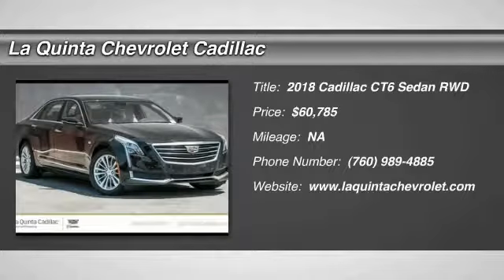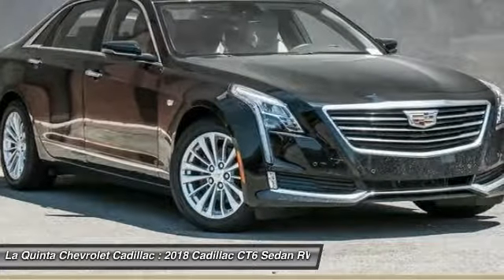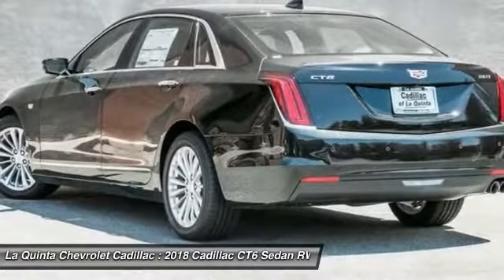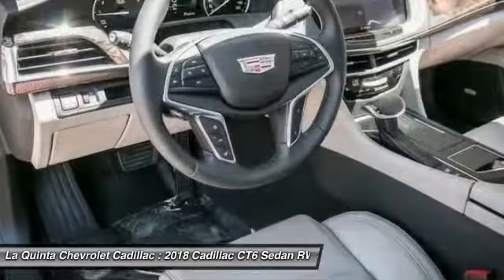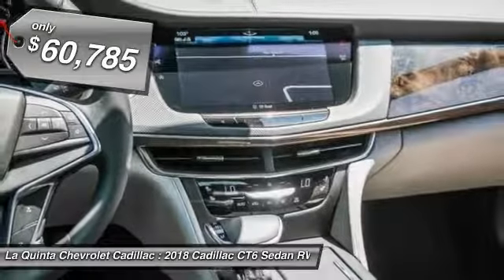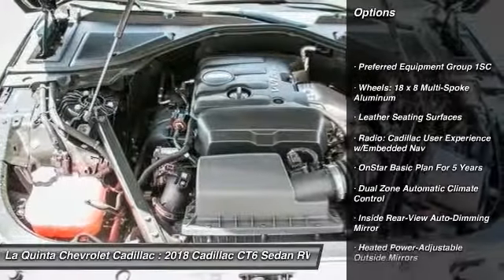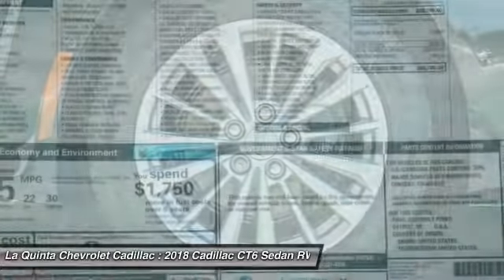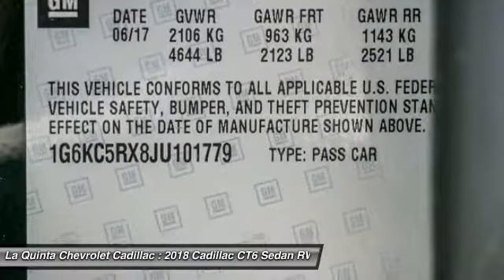2018 Cadillac CT6 La Quinta CA C101779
2018 Cadillac CT6 2.0L Turbo Luxury

2018 Cadillac CT6 2.0L Turbo Luxury 30/22 Highway/City MPG